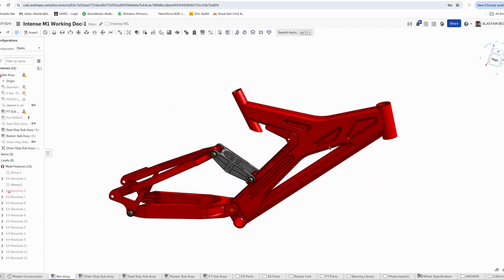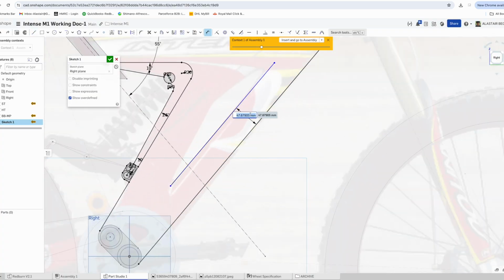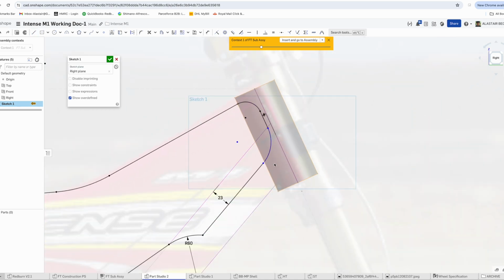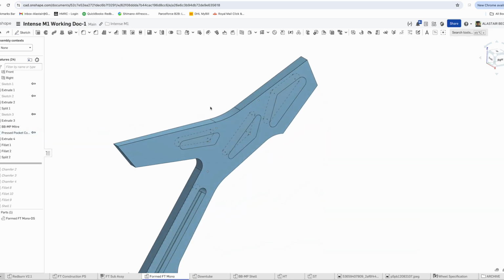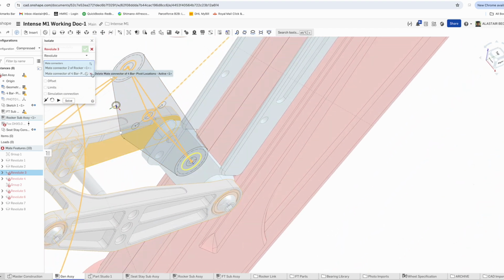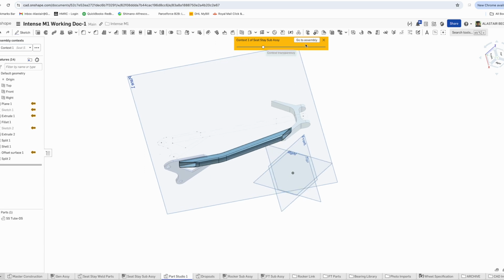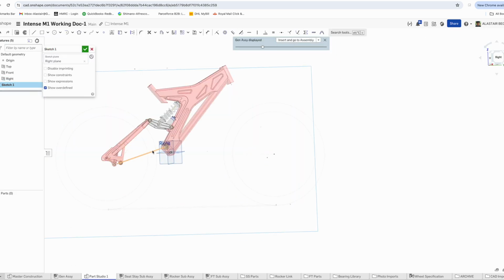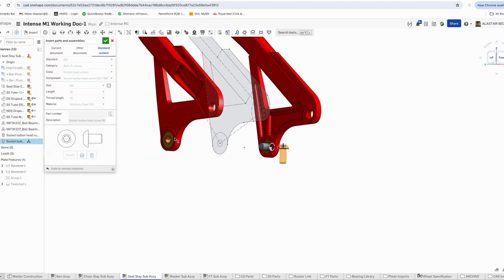INTENSE M1 DESIGN TUTORIAL - CAD design for mountain bikers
The Intense M1 frame was, and still is an iconic piece of MTB racing history.
Raced by some of the worlds fastest athletes, and often rebranded by competitors, it not only saw the top step of the podium on many occasions, but provided some of the most memorable race runs of all time.

In this video we show you how to replicate the design using @OnshapeInc  CAD software and a basic photograph along with some critical dimensions.

Have you got one of these iconic frames from their prime of 2002/2003 and is it hanging on your wall as a piece of MTB memorabilia?
Is there an even more iconic MTB frame out there that we should replicate next?